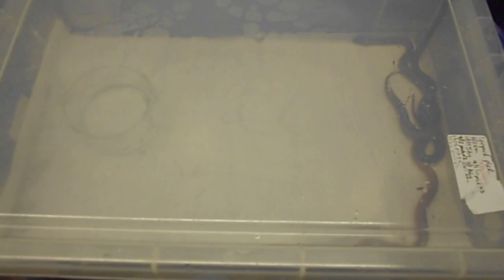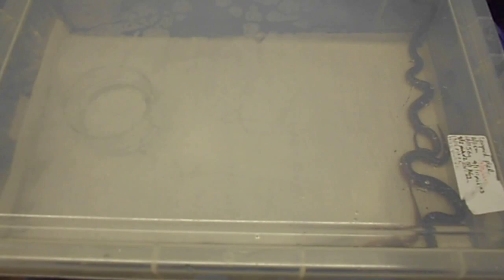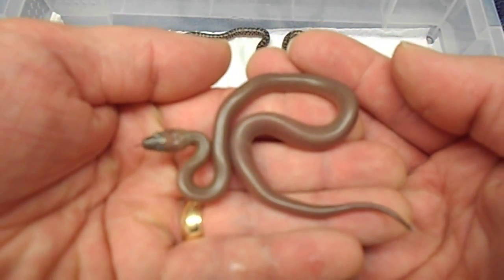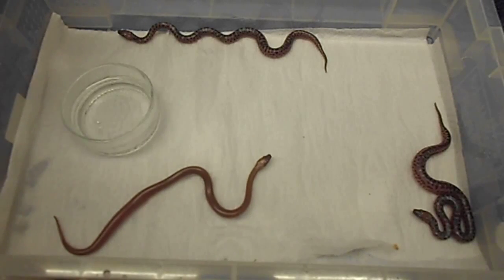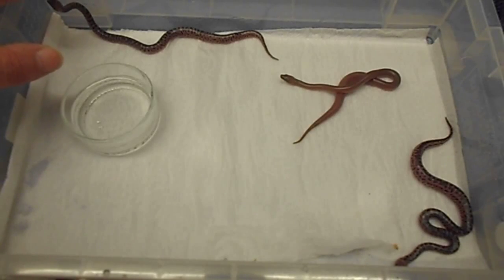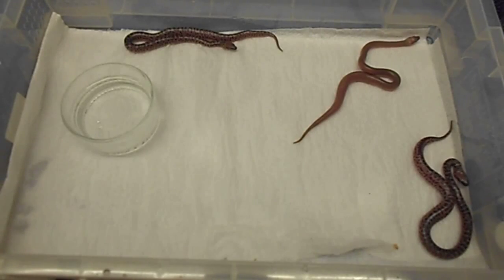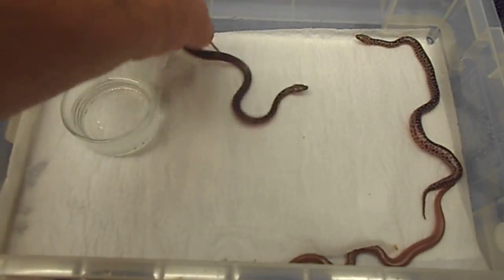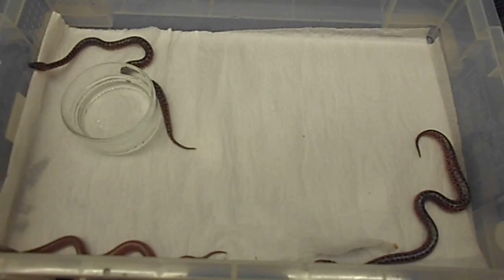Spotted Pythons Hatch and surprise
First babies to hatch at Snakehouse Exotics for 2012